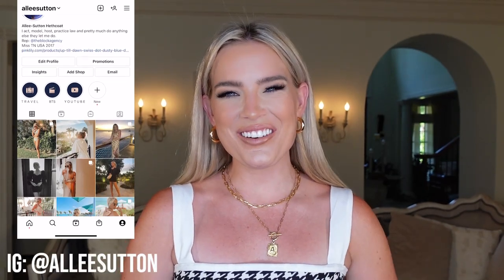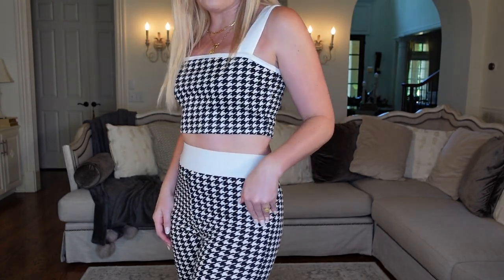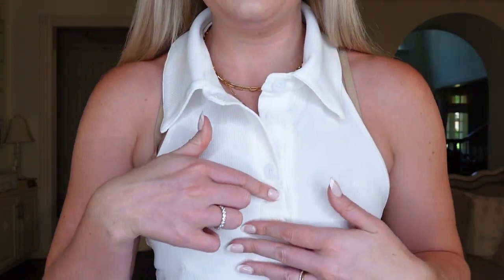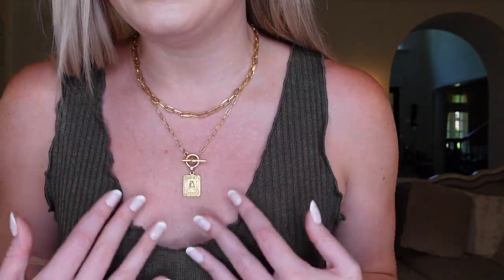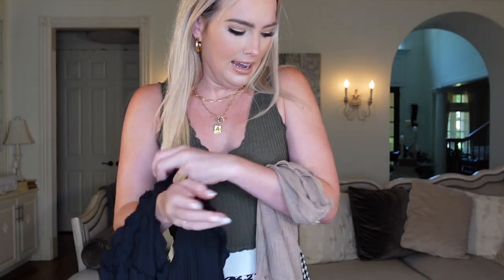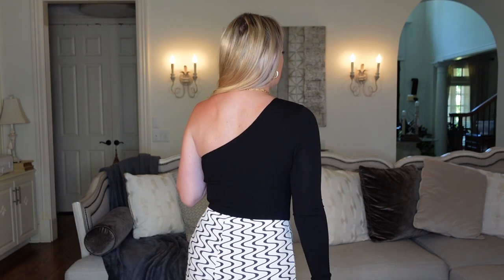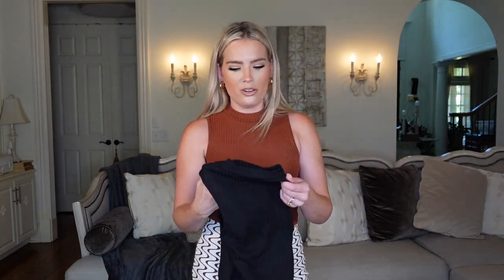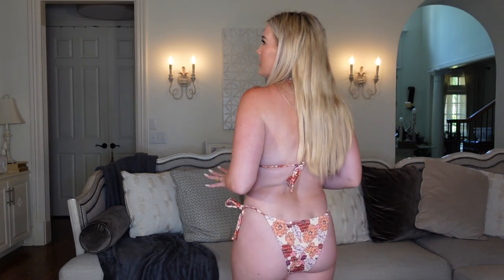TRENDY AMAZON TRY ON HAUL! July 2022 Trying Pieces from Milumia!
Hey fam!

I am 5'6, my measurements are 32-26-36 and I ordered everything in a size medium!

Links:

Houndstooth Two Piece Set:

White Sleeveless Polo:

Gathered One Shouldered Black Bodysuit:

Black Mock Neck Bodysuit:

Three Pack of Tanks:

Two Pack of Tanks (Black and Rust):

One Shoulder Crop Top I got in Lime Green and White:

Floral Skirt:

Wavy Print Pants:

One Shouldered Bodysuit Long Sleeve with Cutout:

Blue and White Striped Dress:

1960's Trapeze Dress:

Smocked Floral Swimsuit:

Pink One Shoulder Swimsuit:

Swimsuit I got that Didn't Work on Me:

DISCOUNTS:
Dossier: Allee10
TPF: alleeh
Queen C Hair: ALLEE15
Zenagen: Allee20
Pink Lily Boutique: Allee20